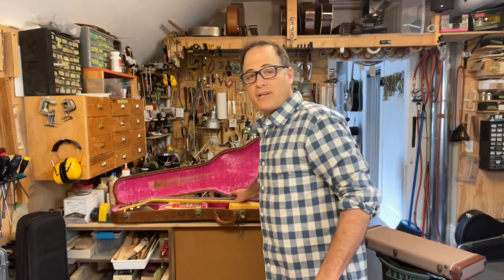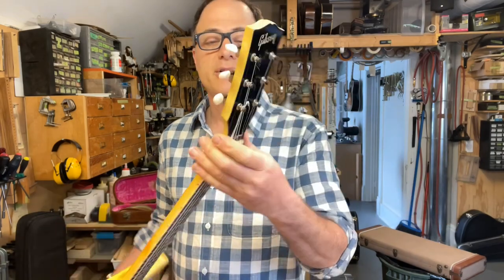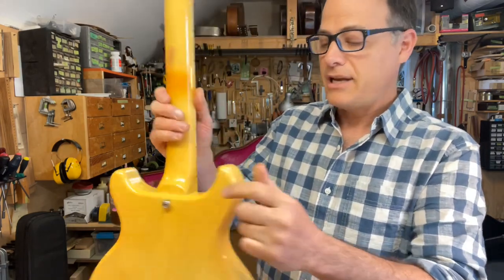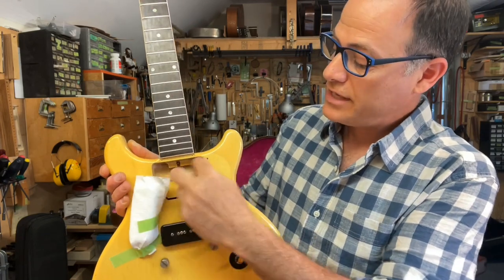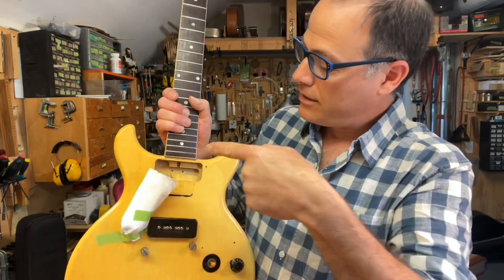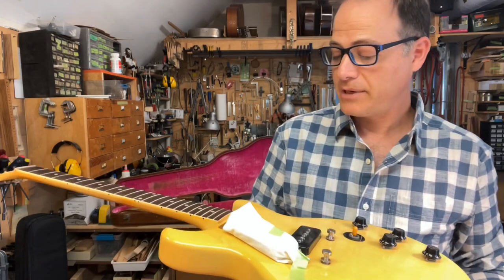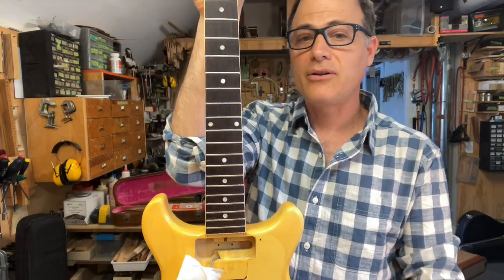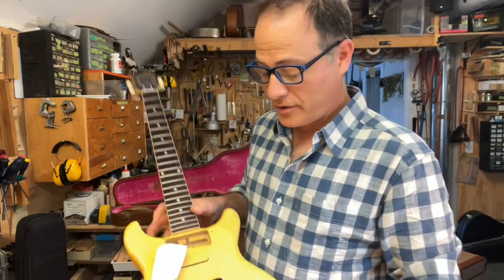1959 Gibson Les Paul Neck Joint Design Flaw, and One Way to go About Fixing it Permanently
Gibson’s first double-cut Les Paul Specials suffer from a design flaw that makes them badly susceptible to cracking through the body at the end of the fingerboard.

Mark Stutman describes how Gibson’s original double-cut design created this problem, and discusses a successful method he used to repair an otherwise perfect and near-mint 1959 Les Paul Special.